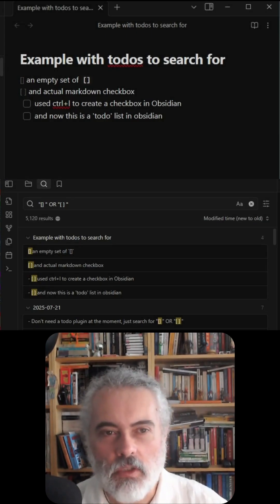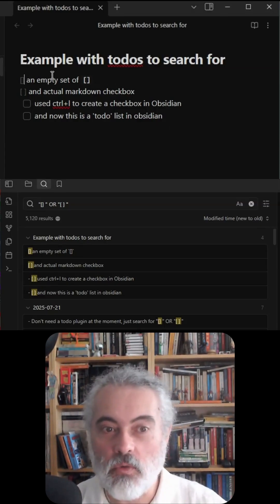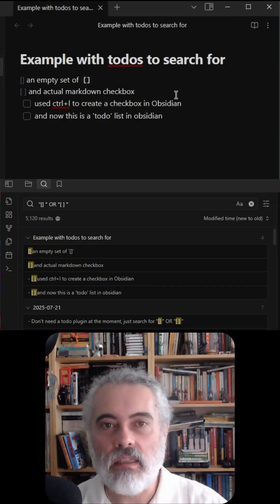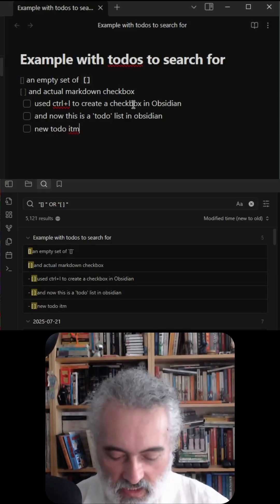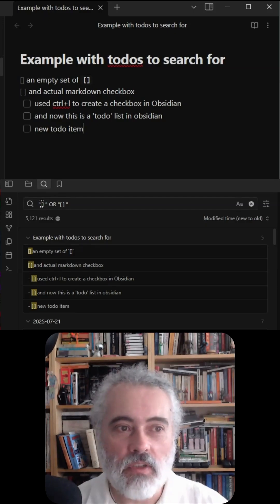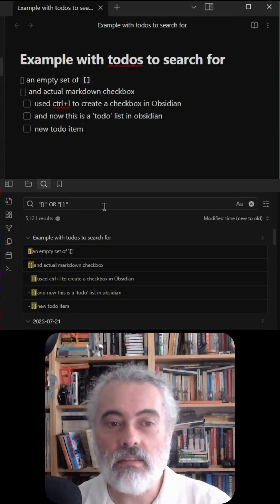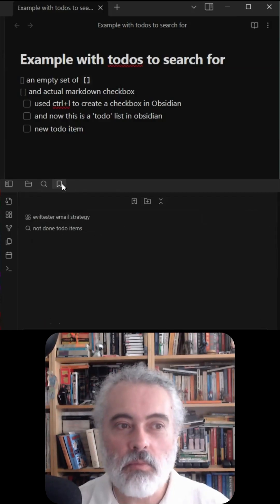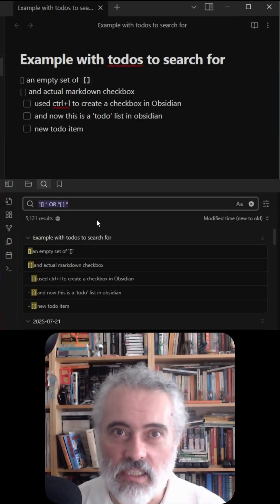Obsidian tip for todo list management without a plugin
Obsidian is a complex piece of software and you might be tempted to add a lot of plugins to do the work.

But... learning how to use the search functionality opens up todo management without actually requiring a plugin.